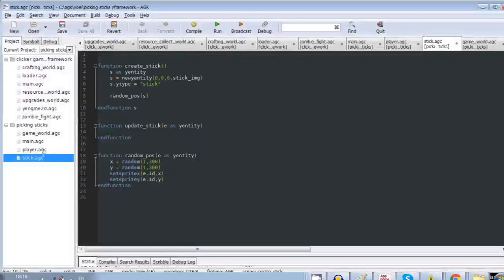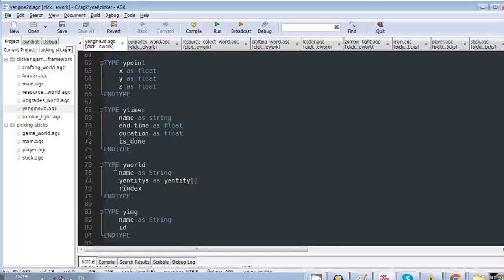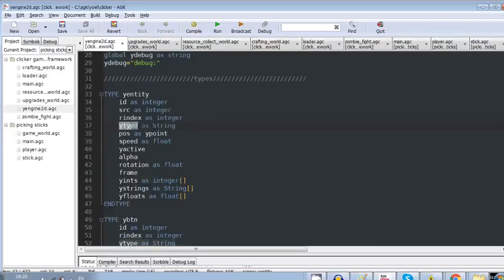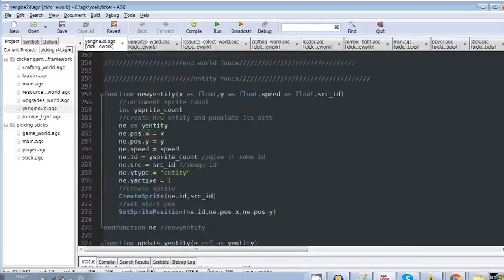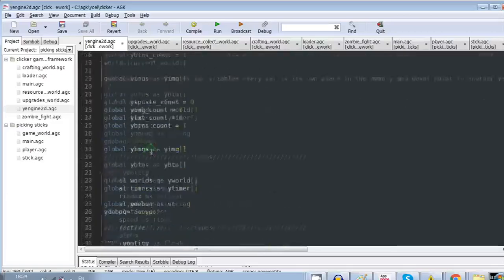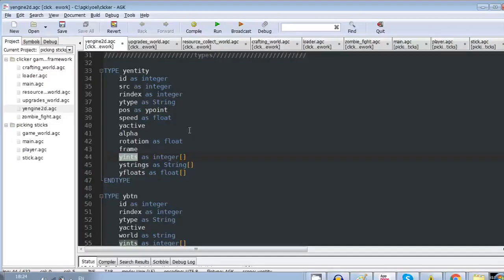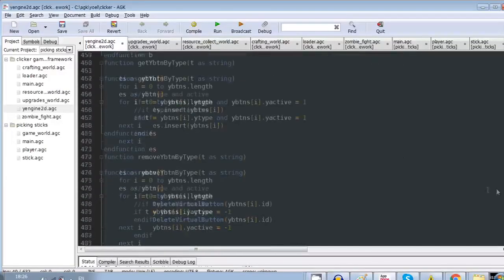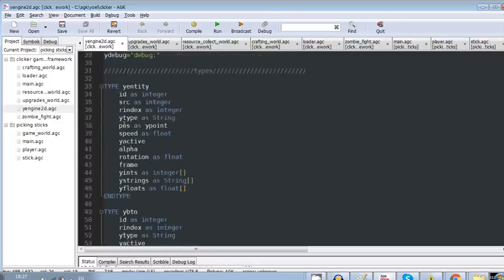app game kit yframework intro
in this video i will introduce the framework i created and use to create games with app game kit